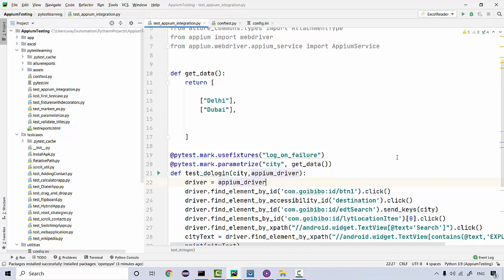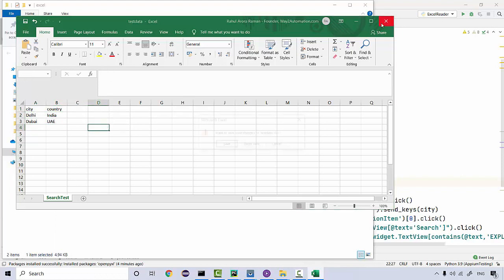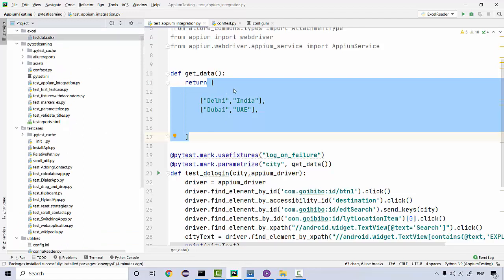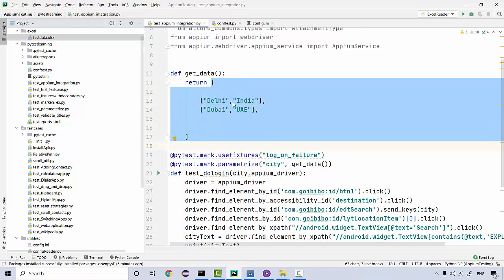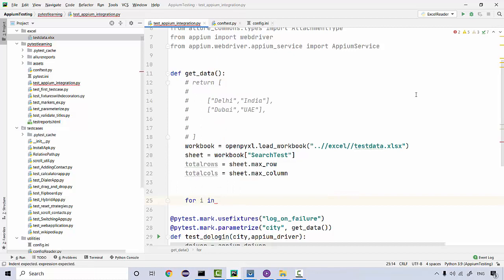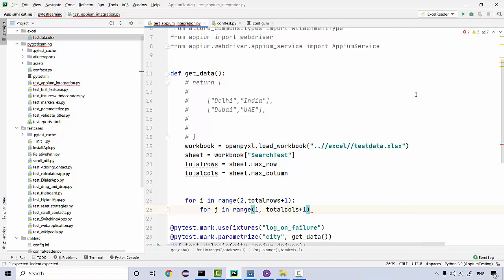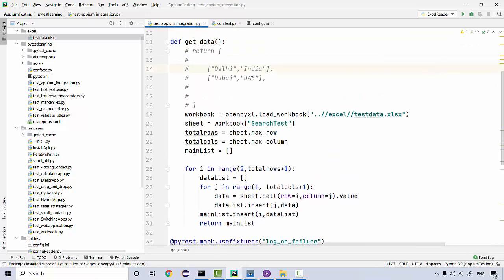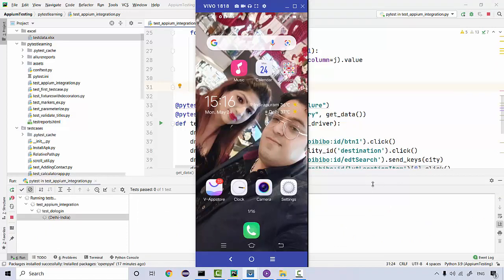Appium Python - Data Driven Test using Excel and PyTest Parameterization